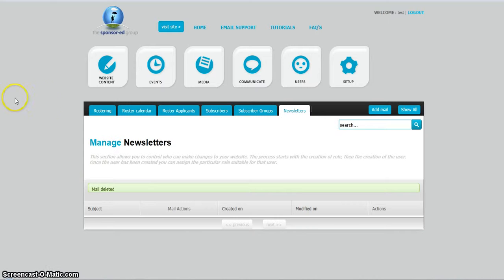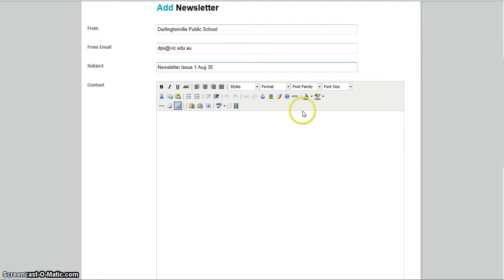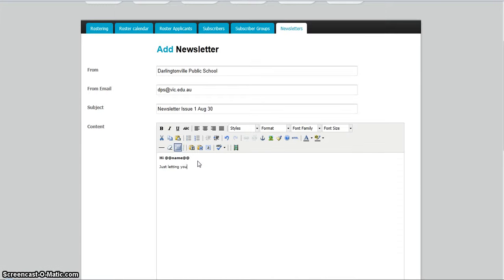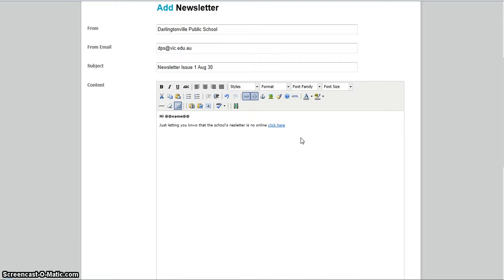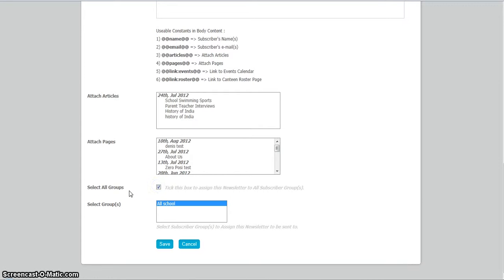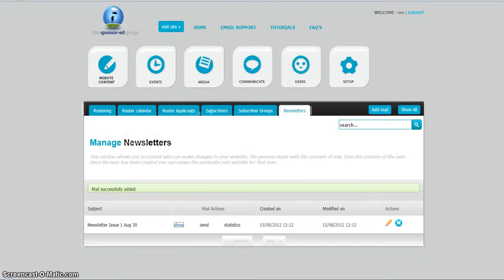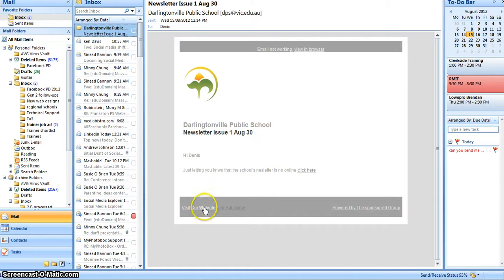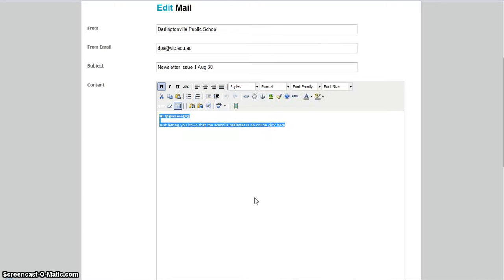Creating a simple e newsletter